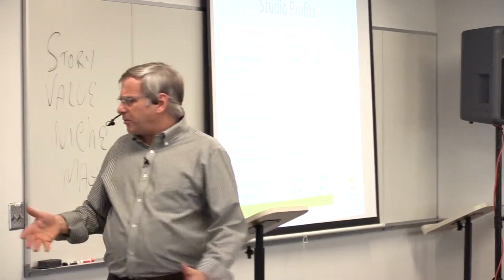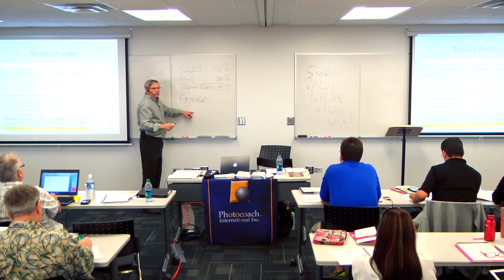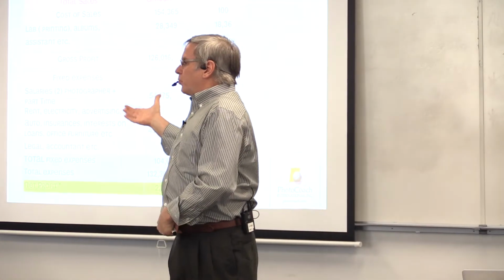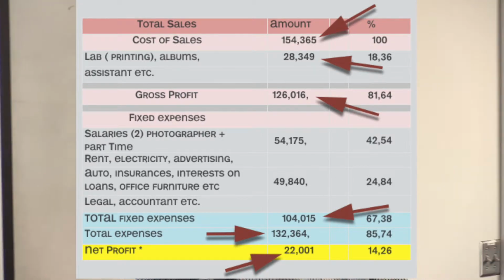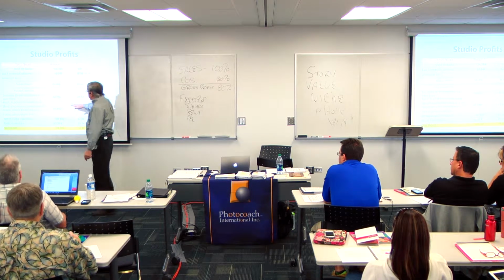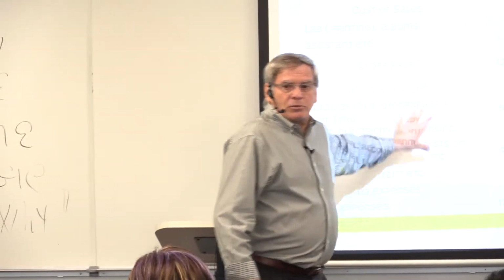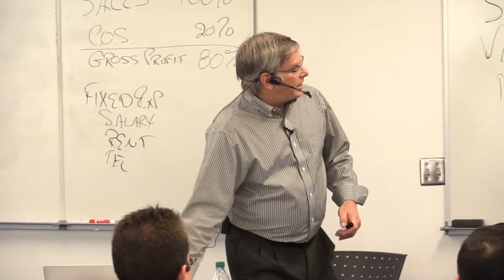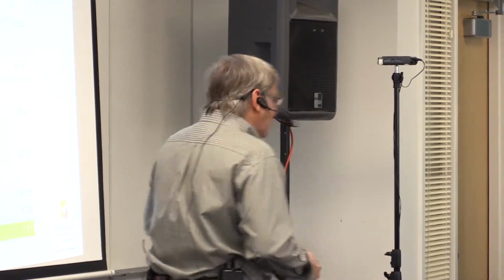Boost your photography business Vol 9-5 Making Profits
- Is your photography business profitable?
Learning the basis of running a studio is a simple process. Are making money selling your photography?
Selling individual images, selling albums, frames, wall portraits are all profit making activities.

Whether you are in commercial, industrial or social photography, making money is the key to your success.
Andre Amyot has over 50 years of experience as a professional photographer, coach and trainer. His experience is now share through the PhotoCoachonline "Core system".